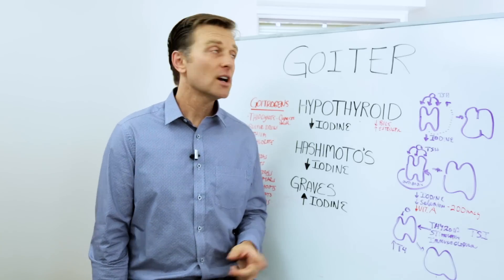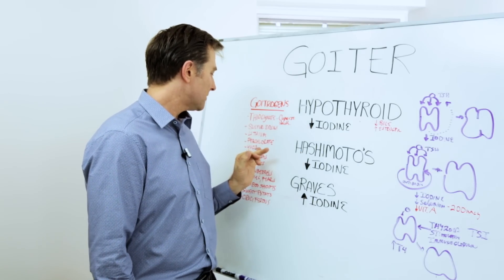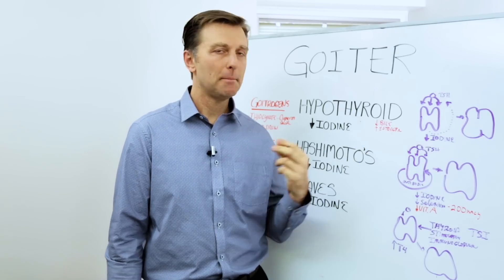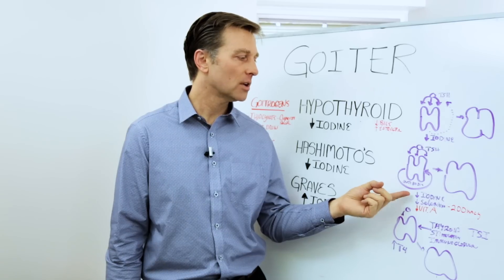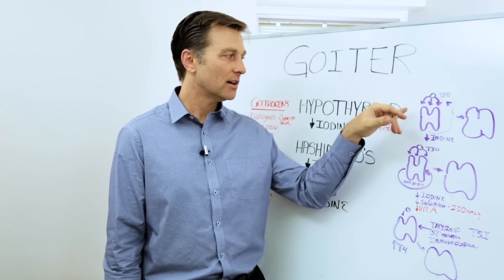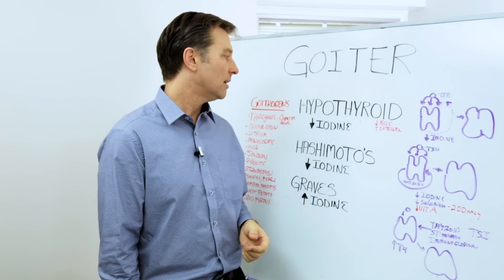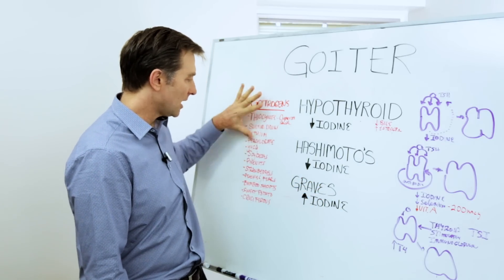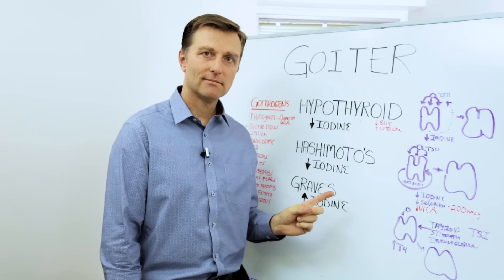What Causes a Goiter? Causes of Thyroid Enlargement – Dr.Berg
What causes a goiter, and what can you do for a goiter? Find out!

Timestamps
0:00 What causes a goiter?
0:10 Hypothyroid
2:10 Hashimoto’s
3:47 Grave’s
4:47 Sea kelp for goiters

In this video, I want to cover what you need to know about goiters.

Conditions that can lead to a goiter:
Hypothyroid:
A hypothyroid condition could come from low iodine.
In this situation, low iodine could be caused by:
 • Not consuming enough foods that contain iodine
 • Consuming foods or medications that deplete iodine
 • A liver problem
 • A lack of bile
 • High estrogen

Hashimoto’s:
Hashimoto’s is an autoimmune situation that can cause low thyroid hormone and low iodine. This is typically created by a stress-induced autoimmune problem.
In this situation, you may want to take:
 • Iodine
 • Selenium (200mcg)
 • Vitamin A (from animal products)

Grave’s disease:
With Grave’s disease, a person has a hyperthyroid problem. They have too much iodine. In this situation, the person would not need more iodine. They would want to consume foods that decrease iodine.

Things that deplete iodine:
 • Thiocyanate
 • Sulfer drugs
 • Lithium
 • Perchlorate
 • Yuca
 • Soybeans
 • Pine nuts
 • Strawberries
 • Peaches
 • Pears
 • Bamboo shoots
 • Sweet potatoes
 • Cruciferous vegetables

Taking pure, organic sea kelp in the morning may be beneficial. But, don’t take this if you have Grave’s disease.